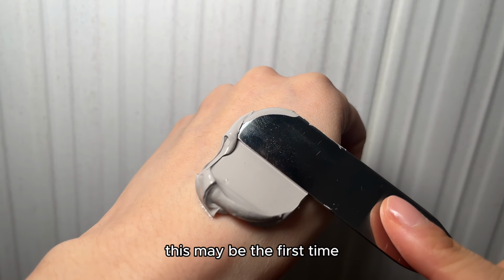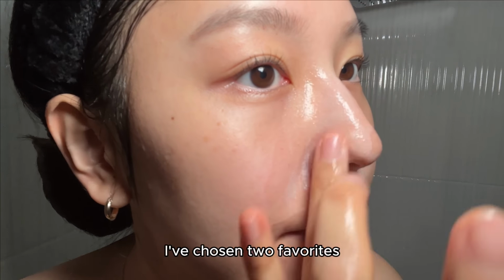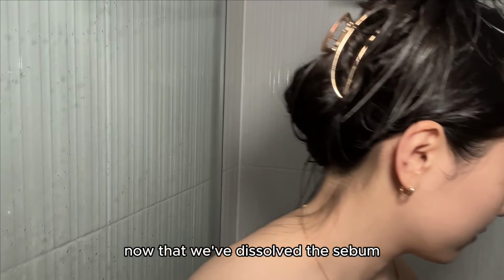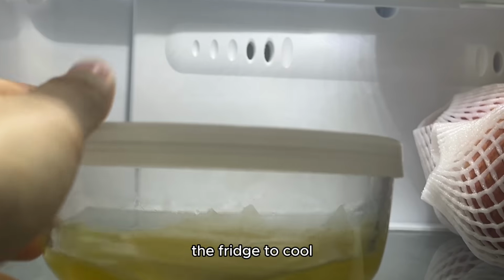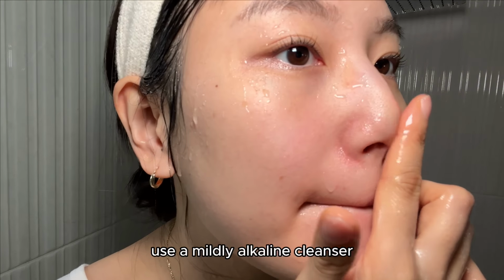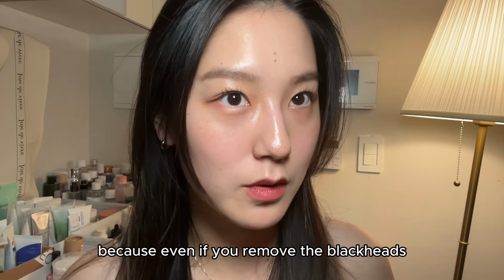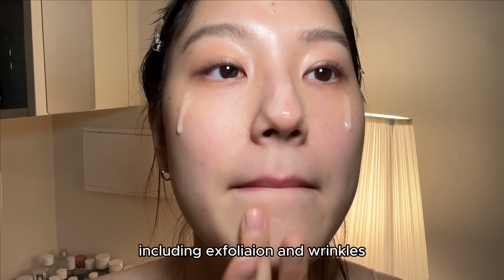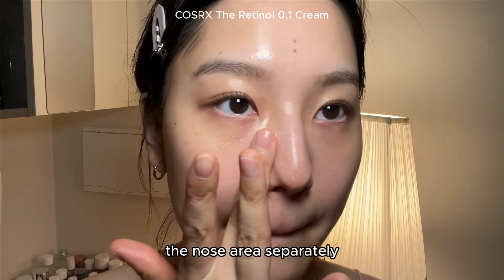How to really remove blackheads at home in 7 days (+No matter your skin type)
I really hope you all take the time to read this. Like all skincare, but especially with blackheads, it's important to let go of the pursuit of perfection. Nobody has a perfectly clean nose, and there's no need to. In fact, the only person who looks at my nose that closely is myself. Aim to maintain a reasonably clean state, and by choosing a method that suits you from the routine I've shown in my video and consistently caring for your skin, you will definitely see a much cleaner skin than before.

And also, for those with oily skin that produces a lot of sebum, it would be beneficial to follow the routine I mentioned in the video more frequently than suggested. Conversely, if you have dry skin with less sebum production, you can follow the routine less frequently. I have combination skin with an oily nose area, so during summer or when my sebum production is high, I sometimes increase my routine from once a week to three times a week, or even from three times a week to daily care.

00:00 Intro
01:00 Once a week routine
04:01 Three times a week routine
06:09 Every day routine
08:10 Outro

🔍 Products list

Lanbelle Natural Deep Cleansing Oil Cleanser

Innisfree Volcanic BHA Pore Cleansing Foam

Isntree Onion Newpair Cleansing Foam

Jumiso Pore Furifying Salicylic Acid Foaming Cleanser

Anua Niacinamide 10% + TXA 4% Dark Spot Correcting Serum

COSRX The Niacinamide 15 Serum

COSRX The Retinol 0.1 Cream

1. How I repair my skin barrier in 4 days (at home, with affordable skincare routine)